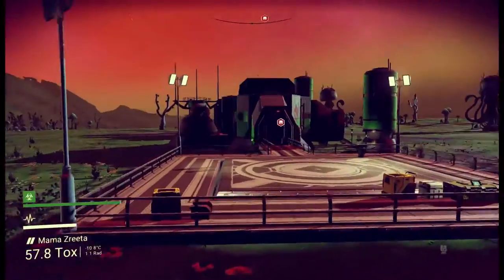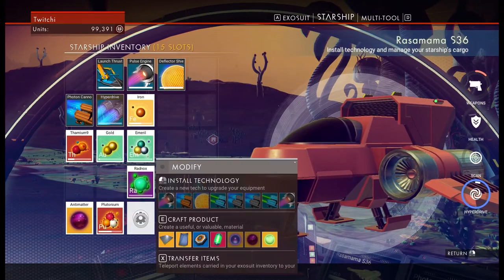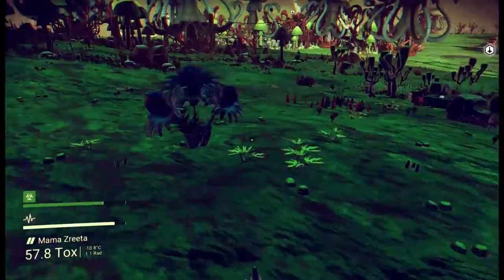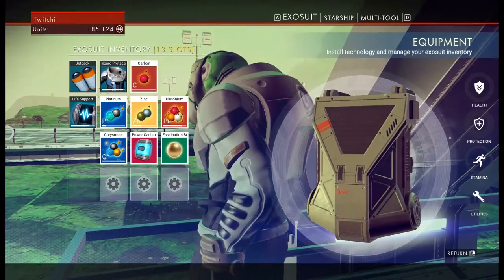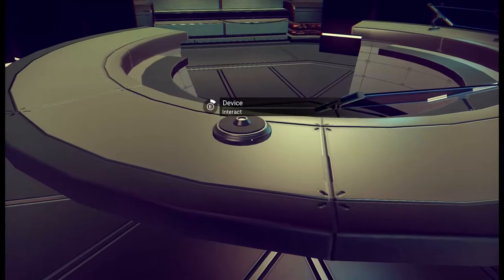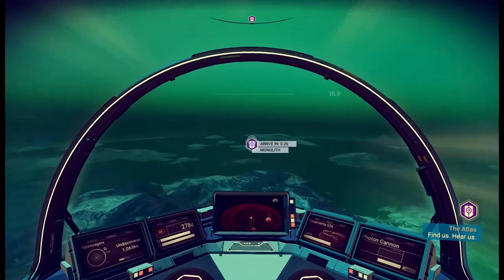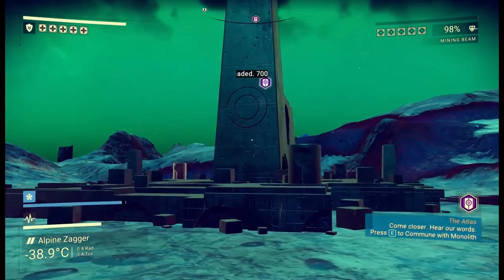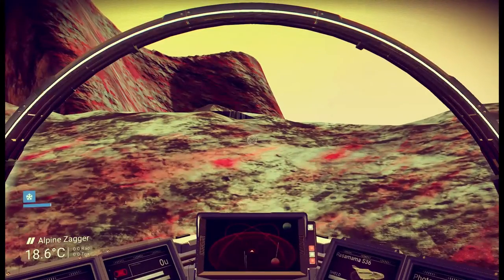No Man's Sky - 7 Path to the stars